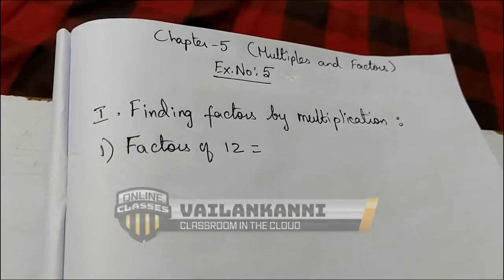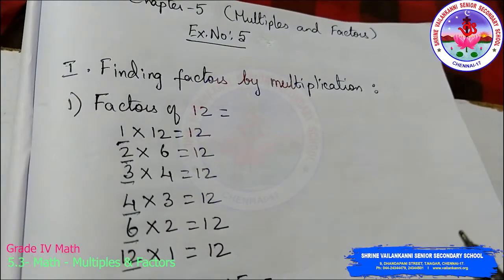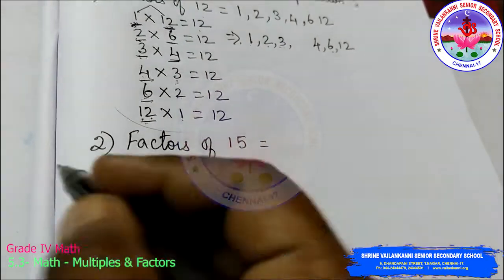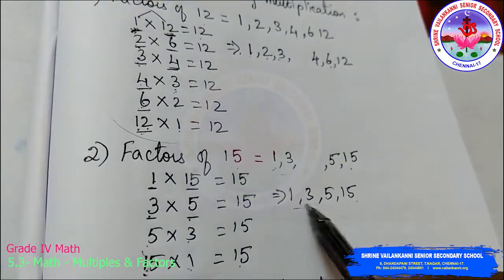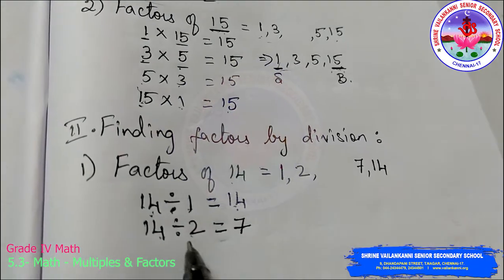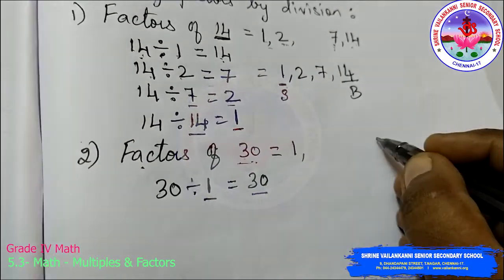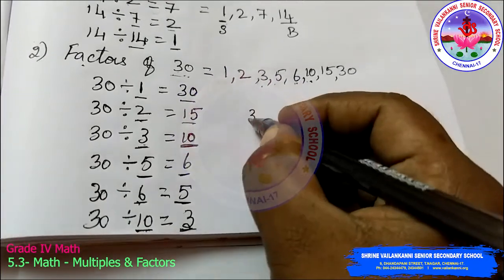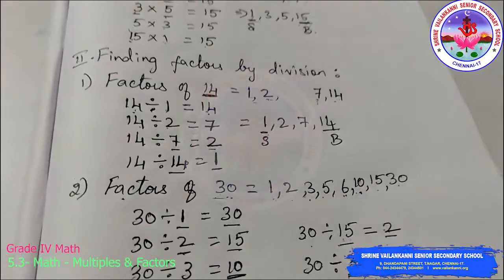SVSSS Grade 4 - Math - 5.3 - Multiples & Factors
Duration: 12m26s

Lesson Description:
MATH- Grade 4- Chapter 5- 5.3- Multiples and Factors- Ex.no: 5